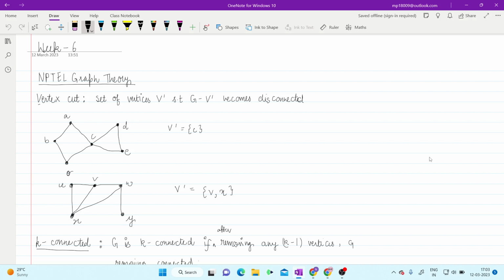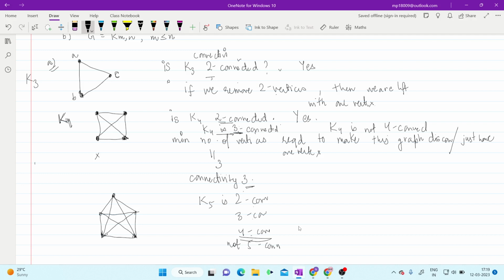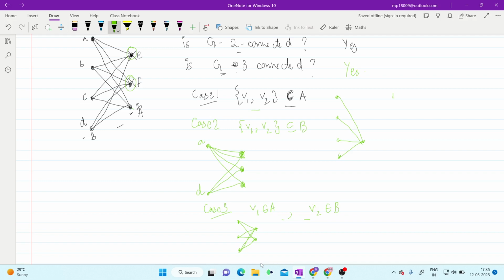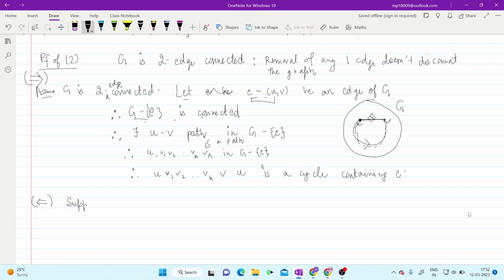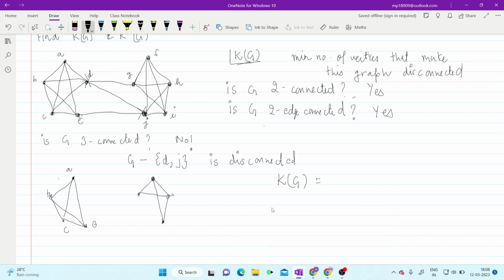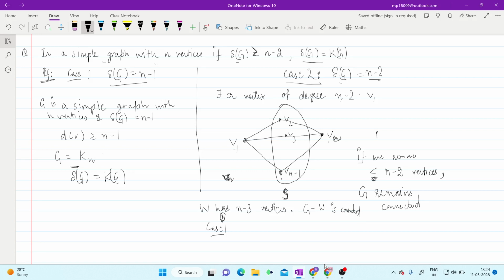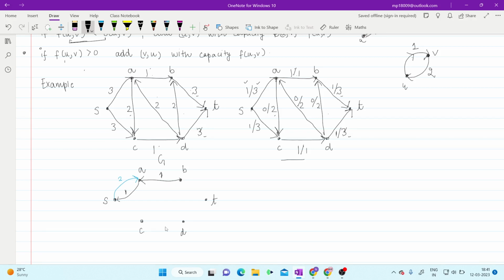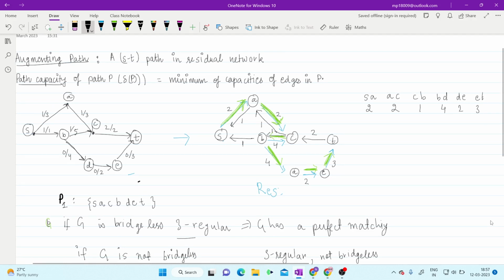NPTEL WEEK 6, GRAPH THEORY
Problems on vertex and edge connectivity